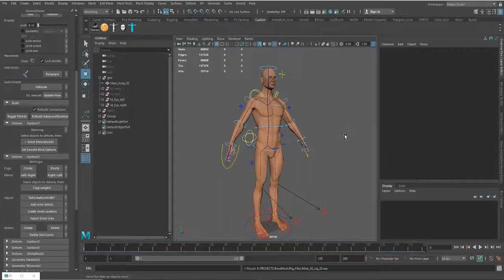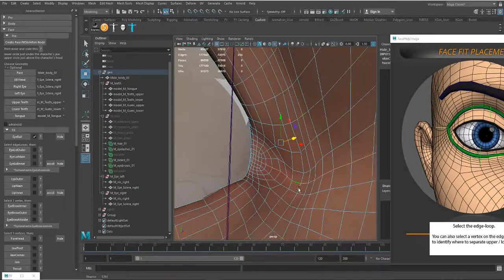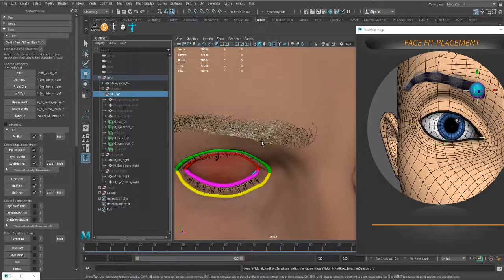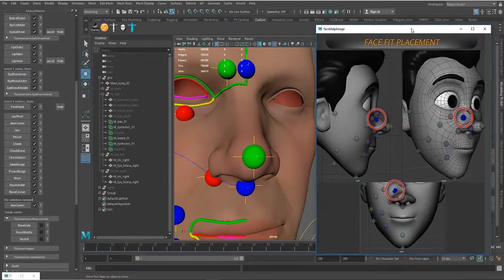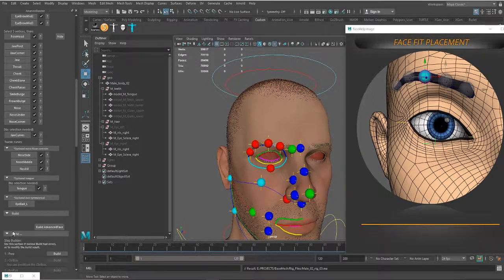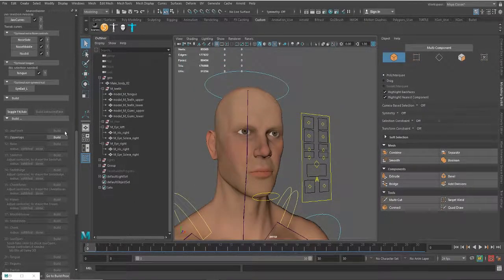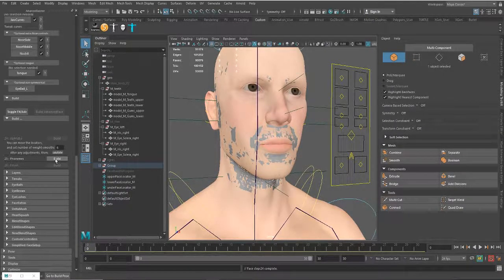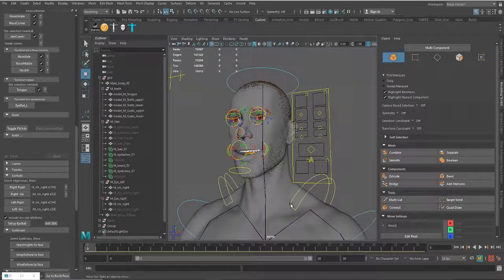Advanced Skeleton Tutorial - Part 3 Face Setup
A step by step breakdown of my advanced skeleton setup. This is part 3 of 4.